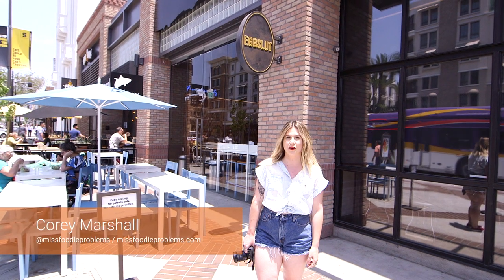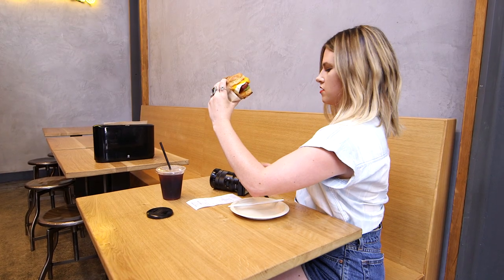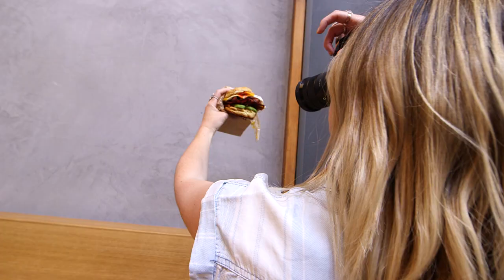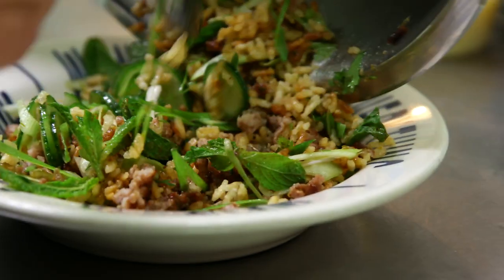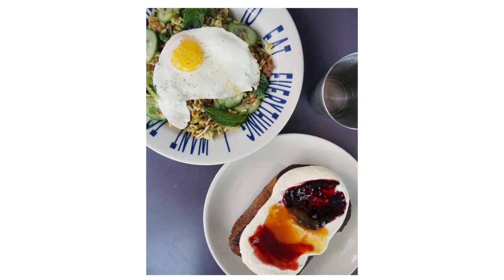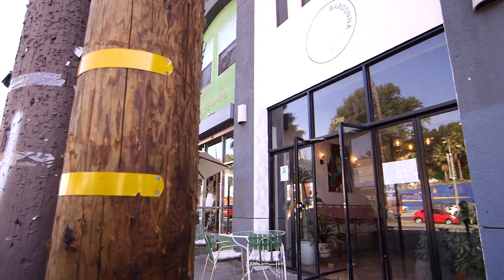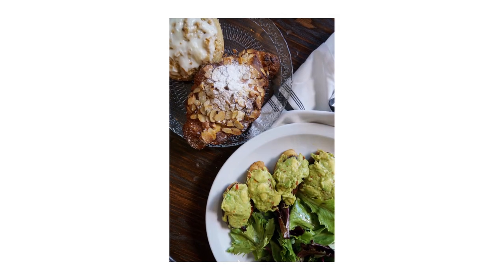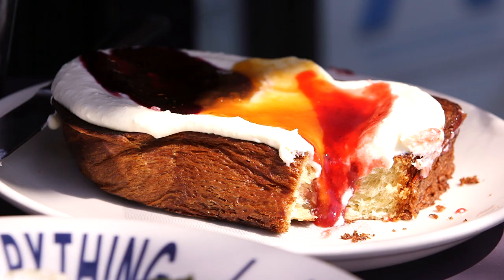How to Take the Best Breakfast Photos - Eat Like a Local: LA, Ep. 1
Local Guides—people who share reviews, photos, and knowledge on Google Maps—can get millions of views on their shots. We teamed up with photographer and influencer Corey Marshall (@missfoodieproblems) and scored some tips to make those breakfast photos look as tasty as possible.

Join us as we visit three of Los Angeles's hottest spots for your morning meal (Egglsut, Sqirl and Bar Donna are on the agenda) and see how to take the best pics.

Sign up to be a Local Guide and share your photos